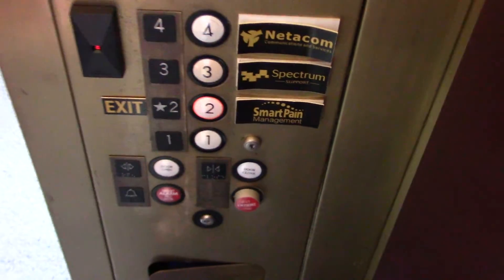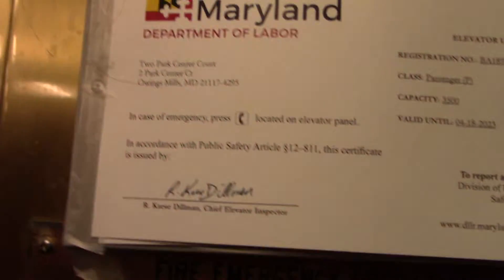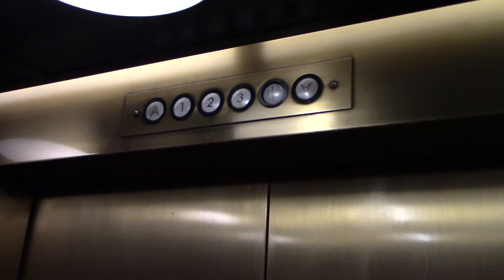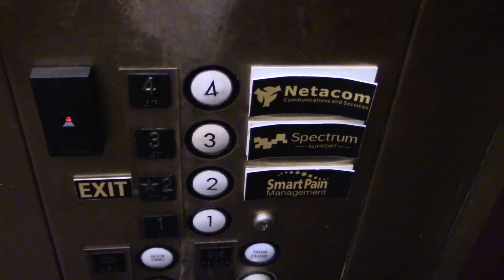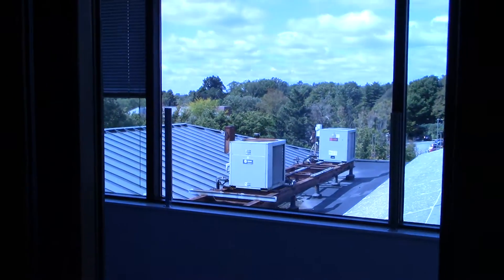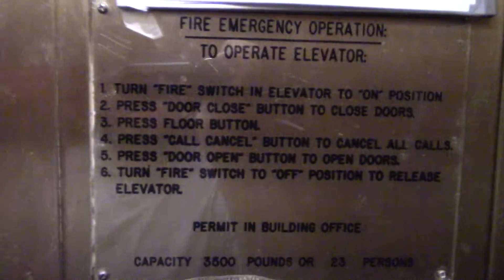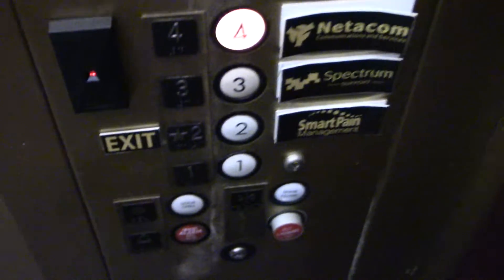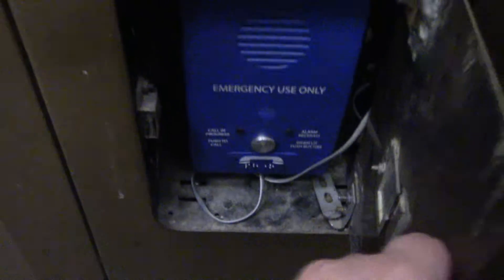United States Hydraulic Elevator - 2 Park Center Court - Owings Mills, MD | ECFE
Recorded September 28, 2022. © Elevator and Ceiling Fan Enthusiasm.